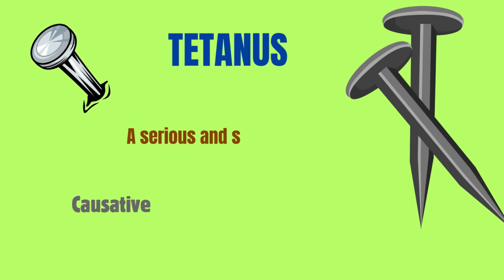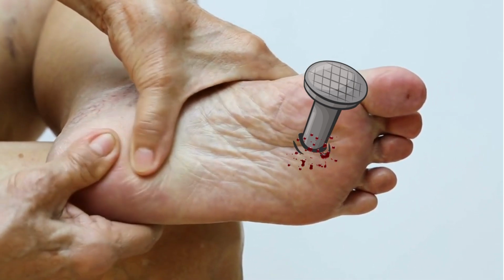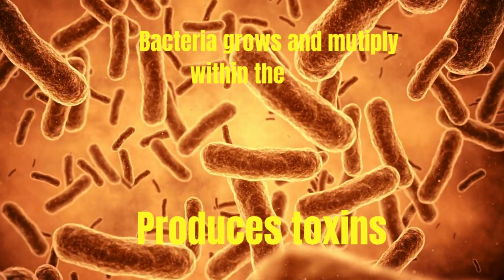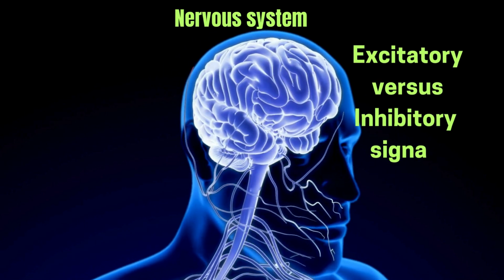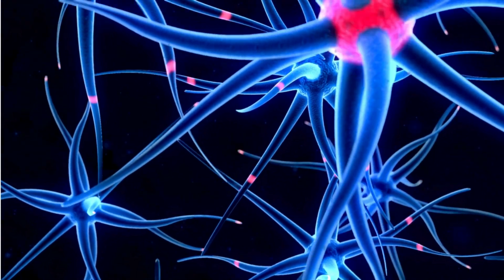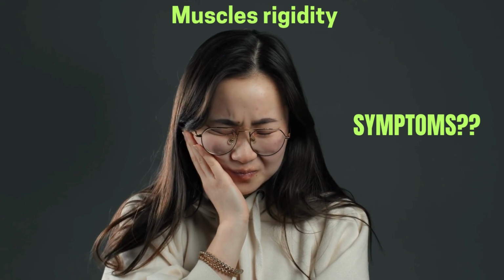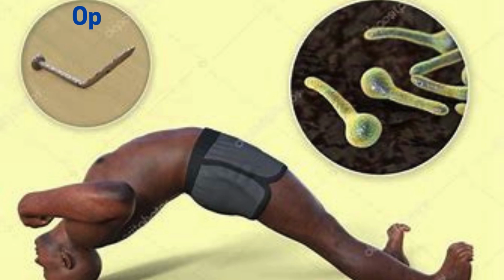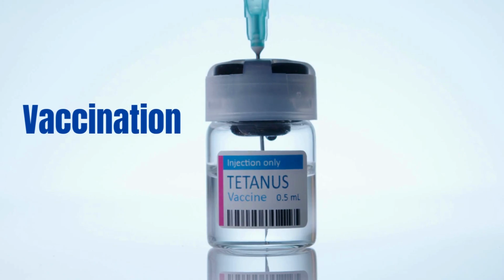What is Tetanus?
Tetanus disease|Tetanus symptoms|Tetanus disease |Clostridium tetani|What is the cause of tetanus? |How does tetanus spread? Can a small cut cause tetanus?Can you heal from tetanus?|Will I get tetanus from a small cut?|How long does it take for tetanus symptoms to show? |What happens if you don't treat tetanus?|Can tetanus resolve on it's own?|Tetanus symptoms early|Tetanus causes|Tetanus treatment|Can tetanus be cured|Signs of tetanus in finger|Tetanus symptoms on wound|What causes tetanus?Do people recover from tetanus?How can I get tetanus?What are 4 symptoms of tetanus?|Tetanus symptoms in nepali|tetanus Kya hota hai|tetanus kaise hota hai 3d animation|tetanus kitni din me hota hai|tetanus ki jach kaise Hoti hai|tetanus rog|tetanus 3d animation in Hindi|tetanus ke symptoms|tetanus collection|tetanus me Kya hota hai|Tetanus vaccine|Opisthotonos position causes|Opisthotonos position baby|Opisthotonos treatment|Opisthotonos in tetanus|Opisthotonos position picture|Opisthotonic position meningitis|Tetanolysin|Tetanospasmin|GABA|glycine|Nerve signals|spastic paralysis|What type of paralysis tetanus causes?|flaccid paralysis|Tetanus injection|Tetanus patient|Symptoms of Tetanus|Tetanos|Tetany Tetanus treatment |Neurotoxin|Tetanus patient Symptoms|tétanos | tétanos | Tetanus |
Tetanus is a serious bacterial infection caused by clostridium tetani.Rusted metals can cause tetanus.Symptoms of tetanus are Trismus,Lockjaw,Opisthotonous position,Risus Sardonicus.Tetanus vaccination|Tetanus toxoid vaccination schedule.Tetanus booster dose.Symptoms of Tetanus?Causes of Tetanus?Treatment of Tetanus?Vaccine of tetanus.Rusted metal causes tetanus.Is tetanus fatal?